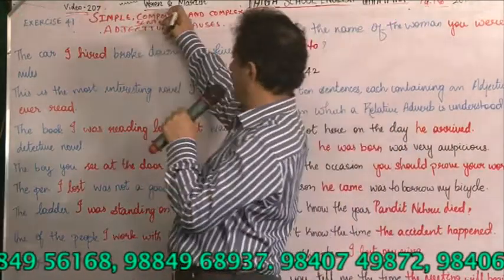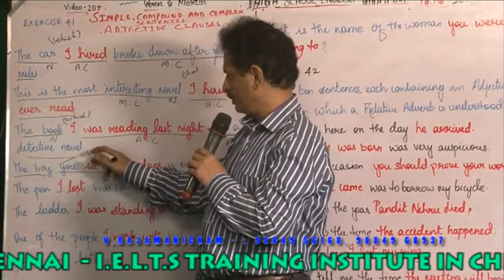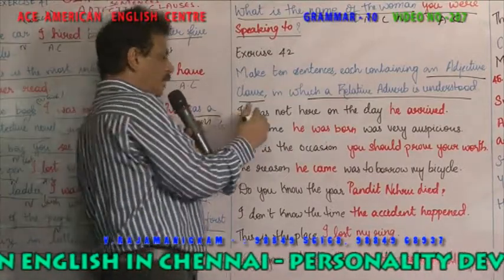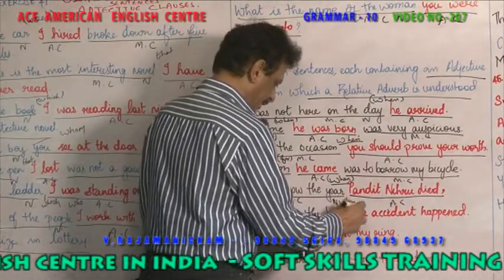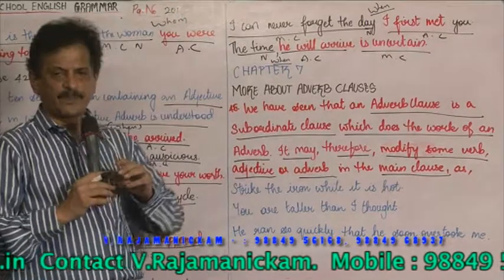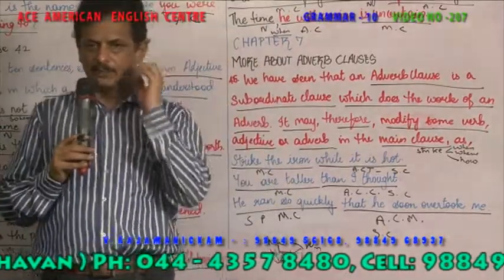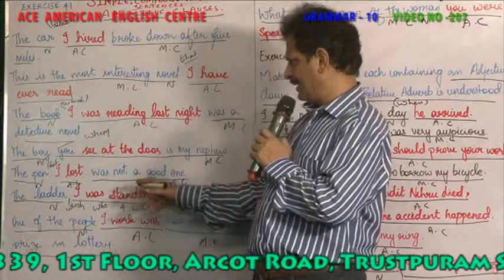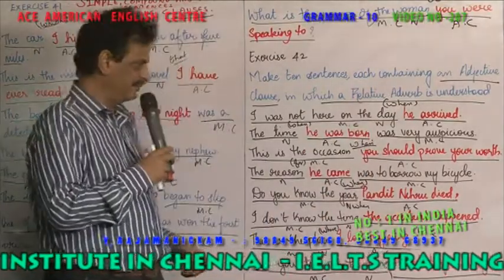GRAMMAR 10 VIDEO NO 207